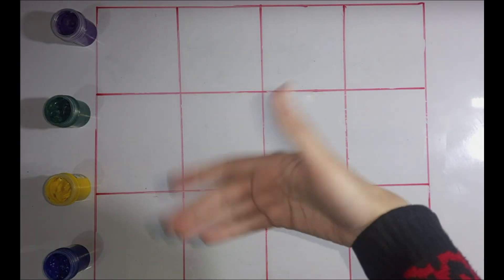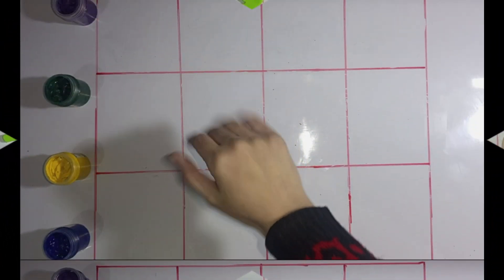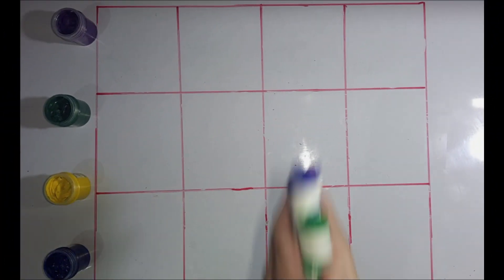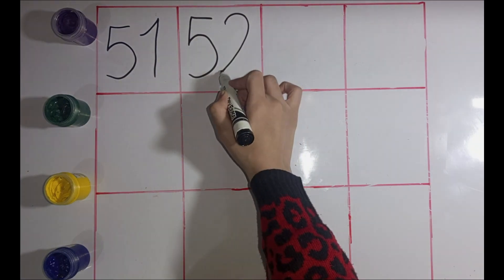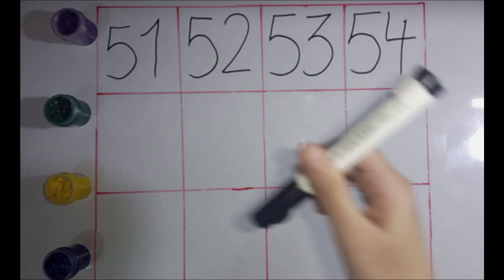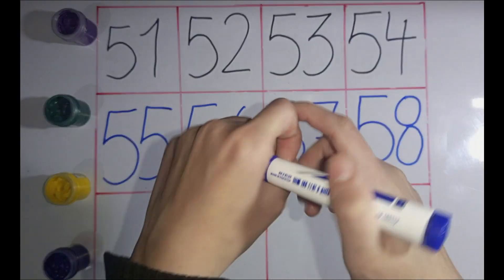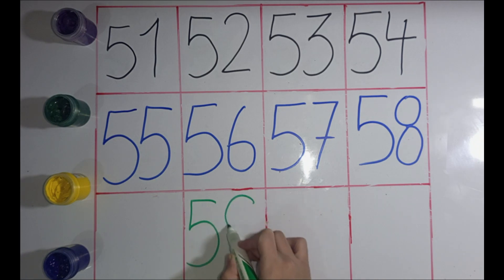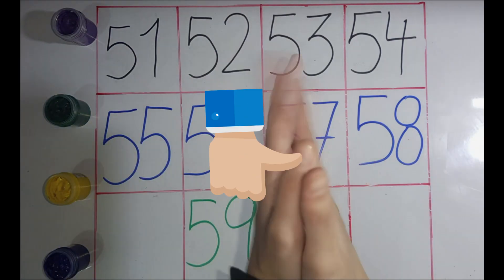Numbers Counting Learning | Educational Videos for Toddlers | couting 1-20 for Education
Numbers writting practice
Numbers song 1-50
learn numbers
counting numbers from 1-50
Big numbers song
learn colors